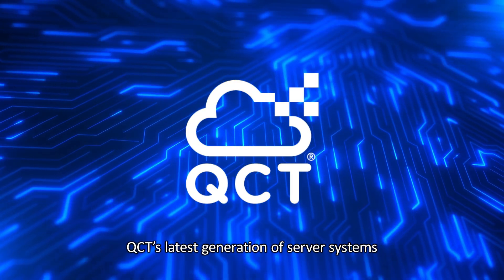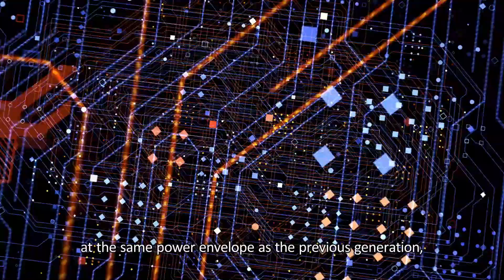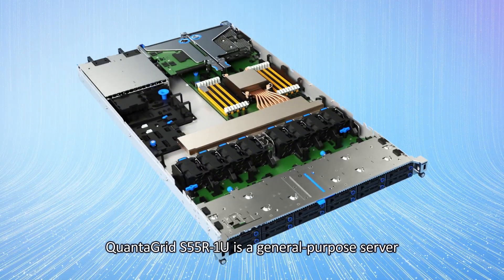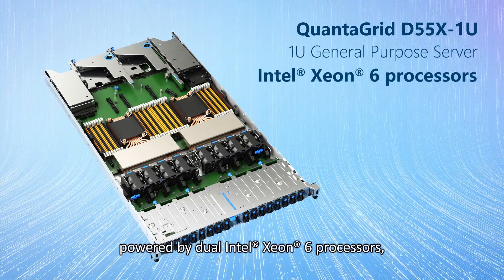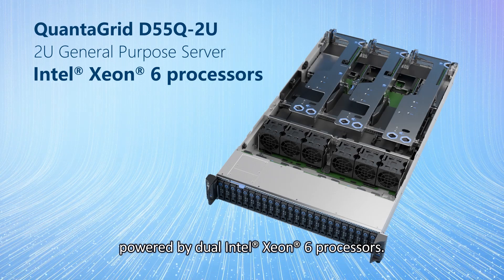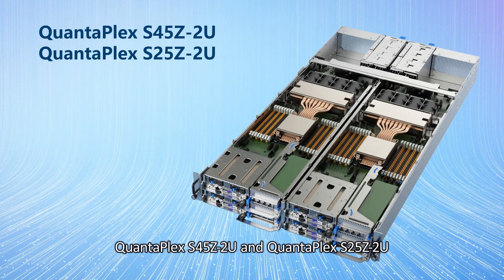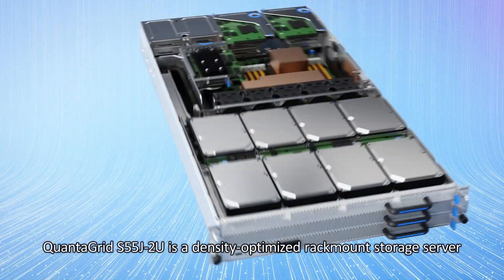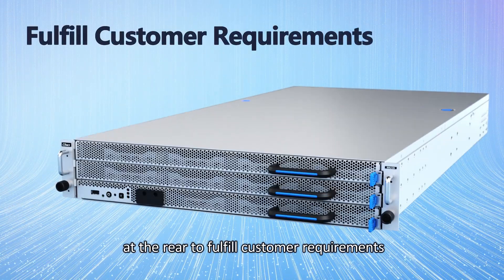Elevate Your Efficiency and Performance with QCT Server Systems Powered by Intel® Xeon® 6 processors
QCT’s latest generation of server systems powered by Intel® Xeon® 6 processors enable significant upgrades over the previous generation to bring workload-optimized performance with higher core counts utilizing DDR5 Memory with increased memory speeds, PCIe Gen 5, Compute Express Link, and liquid cooling. The Intel Xeon 6 processors with E-cores deliver exceptional efficiency, bringing core counts to new highs for high-density and scale-out workloads, reducing space and power consumption for better sustainability. With more compute and faster memory at the same power envelope as the previous generation, these processors are designed for better energy efficiency and optimized for the most demanding AI, HPC, database and analytics, 5G, edge, networking, and infrastructure and storage workloads.